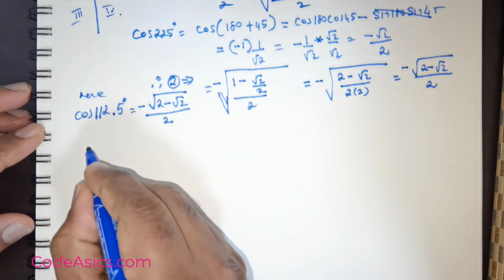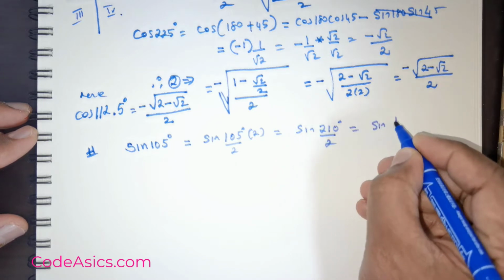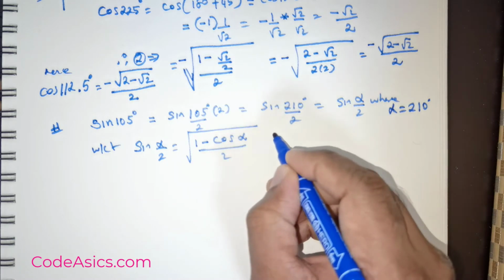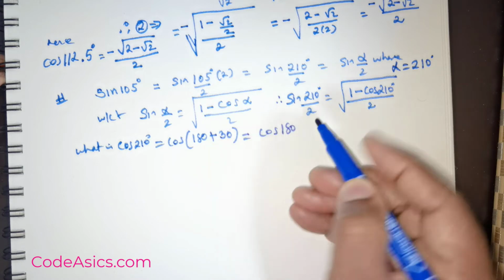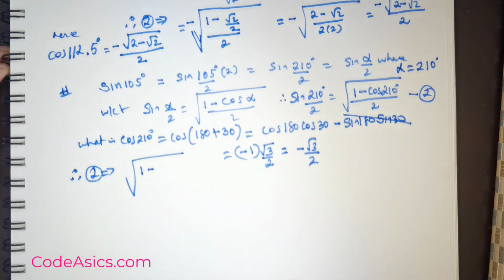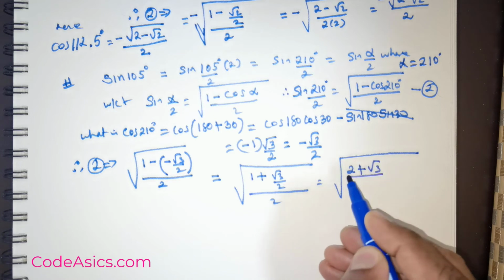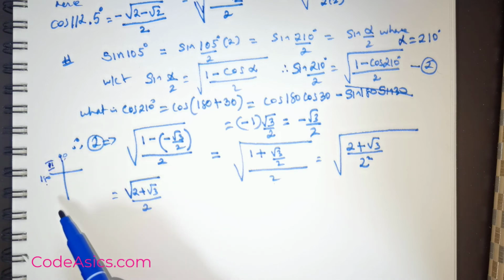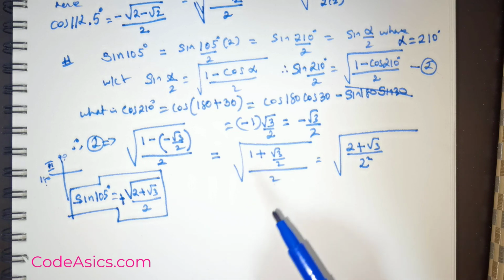Trigonometry basic | what is sin105 degrees ?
These small lessons are curtain raiser for the coming 9 hour long course on trigonometry. This course can be used by anybody and anyone, especially those aspiring to give University |Competitive Exams